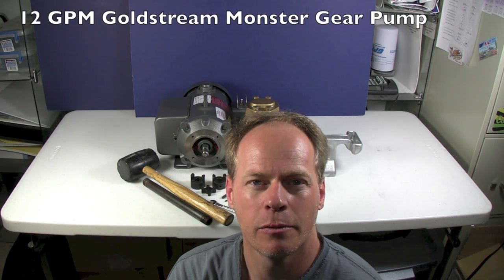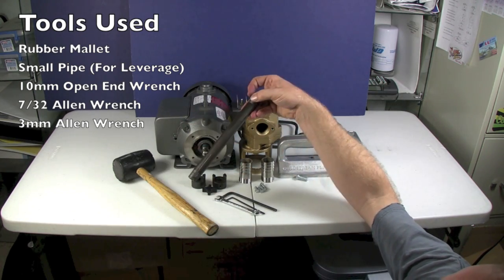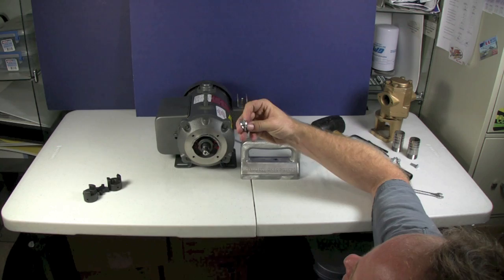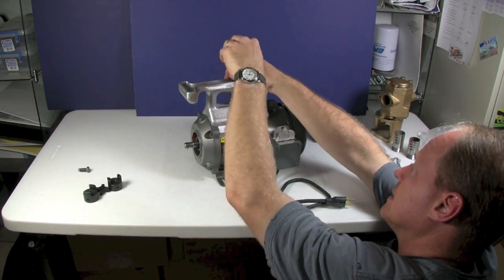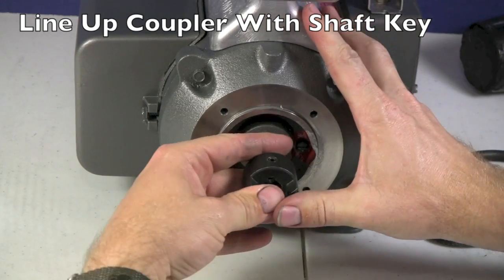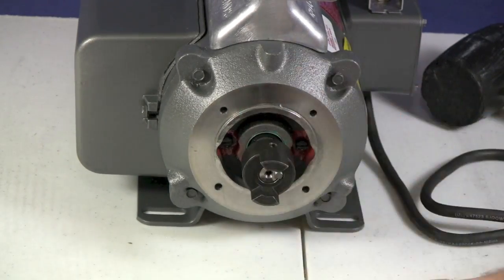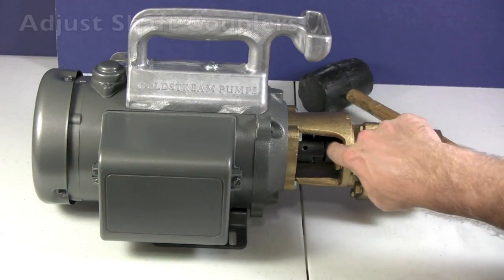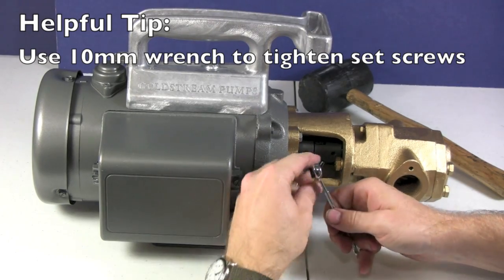How To Assemble A Goldstream Monster Gear Pump - Utah Biodiesel Supply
Learn how to assemble our 12 GPM Goldstream Monster Gear Pump - By Utah Biodiesel Supply

In less than 10 minutes, you could be pumping waste motor oil, waste vegetable oil, gear oil, automatic transmission fluid, or any other thick oil with this beast of a pump! Assembly is quick and easy and the pump absolutely rocks!

Available in 25 and 12 Gallon Per Minute varieties